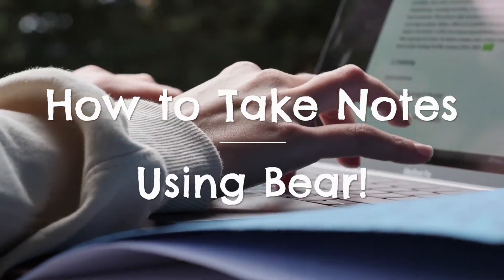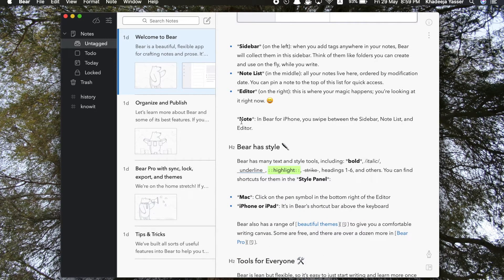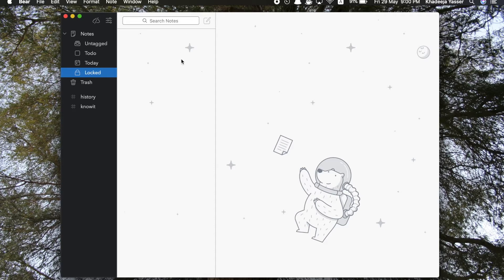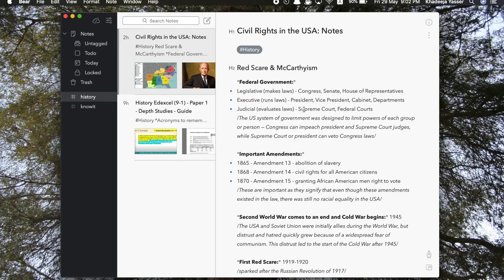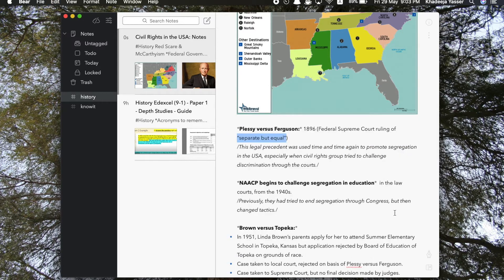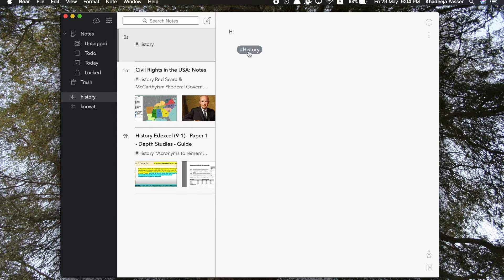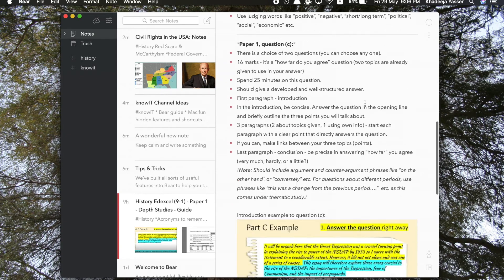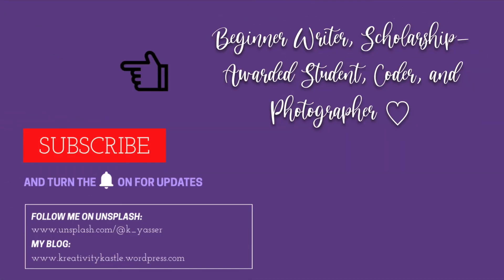BEAR Notes App - How to Take Great Notes! | For Apple Users | knowIT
In this video, I'll take you through some of the features of the BEAR APP, which I use to take down study notes, to-do lists, quick thoughts/ideas etc. Watch my video NOW to learn more about the useful note-taking Bear app!

Sorry for the poor audio quality. faced some problems...sure won't happen next time!! :)

🌸 ABOUT 🌸
How Old Am I? ⟹ 15
Which Grade/Year Am I In? ⟹ 11th